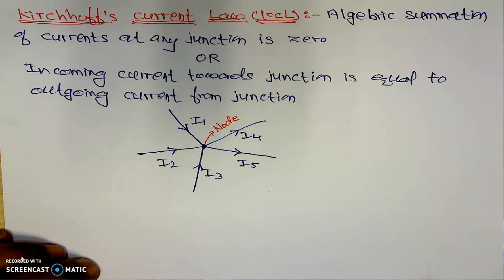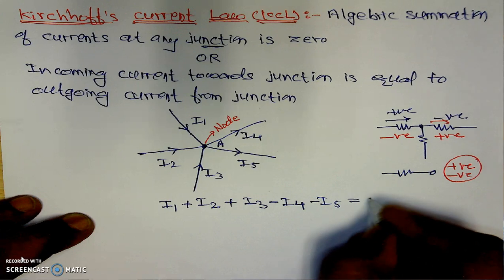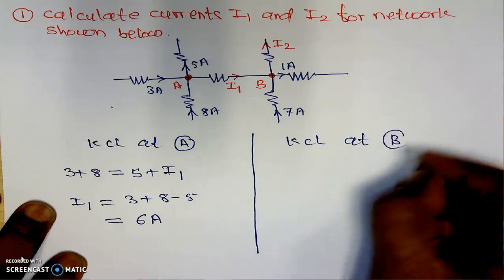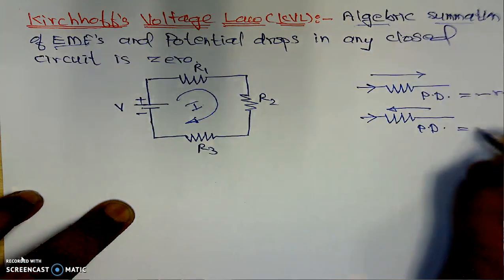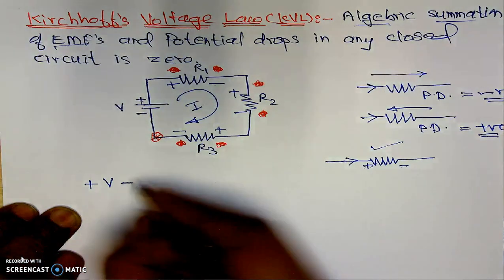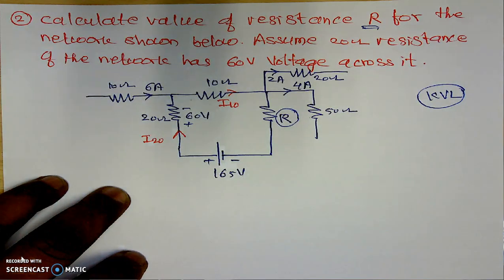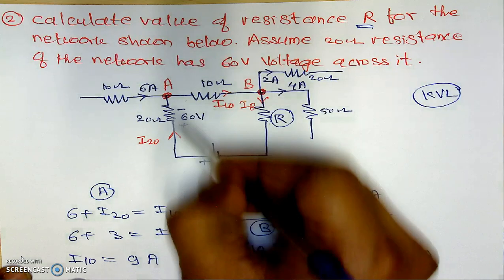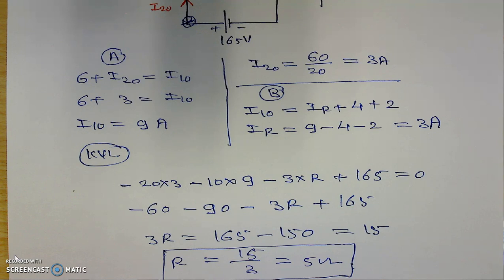Lecture 1 Understanding of Kirchhoff's Laws for Current and Voltage by Mr Nagnath Hulle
The basic concepts of Kirchhoff's Current Law (KCL) and Kirchhoff's Voltage Law (KVL) by Mr. Nagnath Hulle